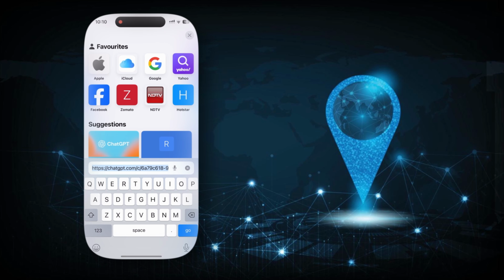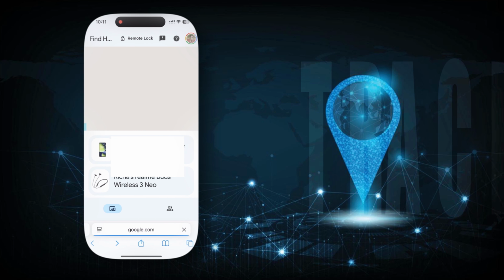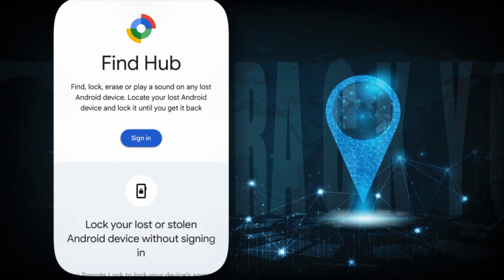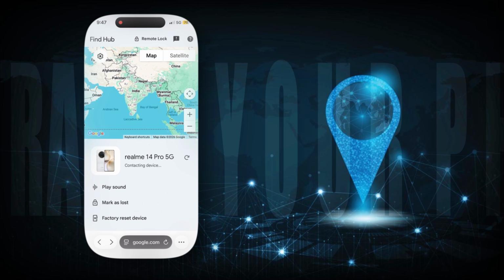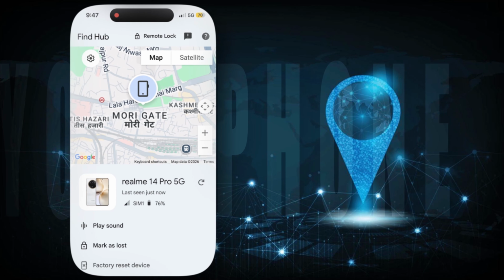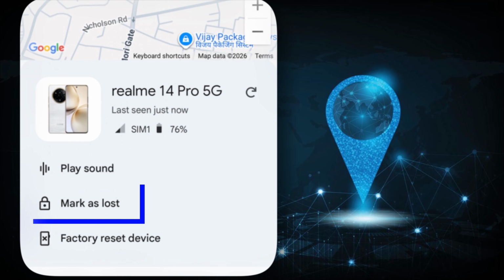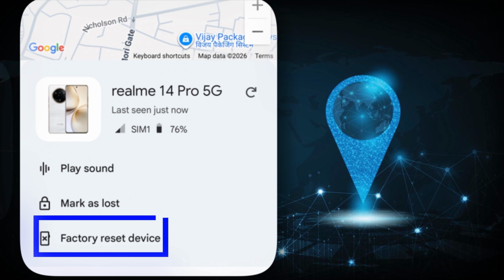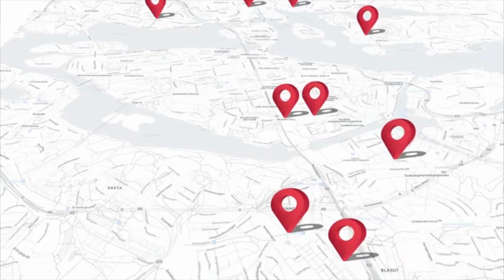How to Track Your Lost or Stolen Android From Any Phone 📱 | Find Your Android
Lost or stolen Android phone? Don't panic! You can track, lock, or even erase your Android phone remotely using Google Find Hub—and you don't need another Android phone to do it.

In this step-by-step video, I'll show you how to find your lost or stolen Android from any device, including an iPhone, another Android phone, laptop, or even a friend's phone.

🔍 In this video, you'll learn:
How to track a lost Android phone
How to find your Android from an iPhone or any browser
How to use Google Find Hub
How to see your phone's current or last known location
How to make your lost phone ring remotely
How to lock your phone and display a contact message
How to remotely factory reset your Android
What happens after you erase your phone

⚠️ Important: Make sure you're signed in with the same Google account that's connected to your lost Android. If you remotely erase the device, you may no longer be able to track it.

Don't wait until your phone is lost! Set up your device and make sure your Google account and location settings are ready now.

Have you ever lost or had your phone stolen? Share your experience in the comments! 👇

⏱️ Timestamps
00:00 – How to Track a Lost or Stolen Android
00:21 – Open Google Find Hub
00:38 – Sign In With Your Google Account
00:45 – Track Your Phone’s Location
01:06 – Play Sound, Mark as Lost & Factory Reset
01:35 – Control Your Lost Phone From Any Device
01:40 – Final Tips & Setup